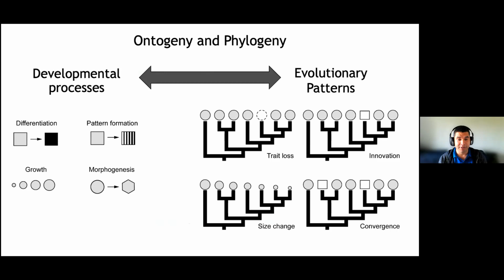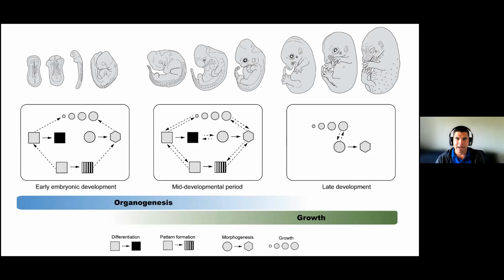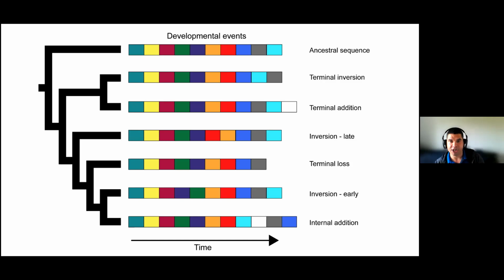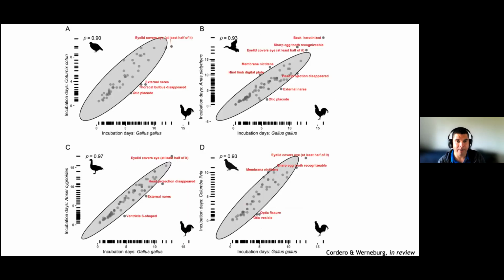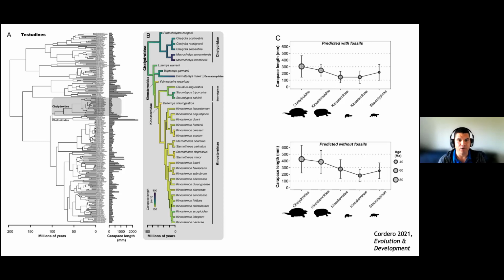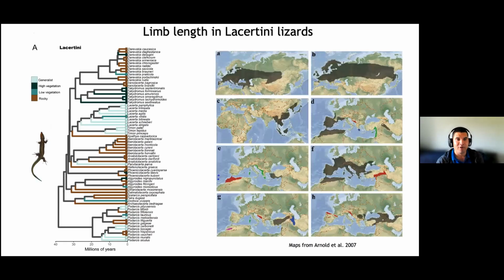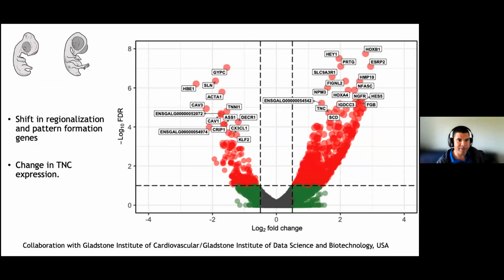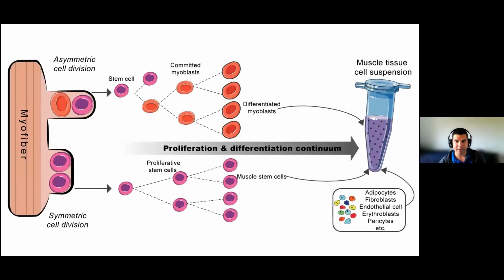Timing is Everything in Development and Evolution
On April 7, at 12pm (GMT+1) we welcome on our YouTube channel Gerardo Antonio Cordero , with the presentation 'Timing is Everything in Development and Evolution'.

Gerardo Antonio Cordero received a PhD in Ecology and Evolution from Iowa State University in 2015. His PhD research aimed at connecting broad-scale evolutionary trends with underlying developmental processes, focusing mainly on musculoskeletal innovation and diversification of the turtle body plan. This work combined classical embryological and histological approaches with emerging transcriptomic techniques. Along these lines, his objective in DEM is to reconstruct transcriptional networks that underpin musculoskeletal pathologies in humans using the mouse laboratory system (AFM project DYSTRON-NET).

TITLE: Timing is Everything in Development and Evolution

ABSTRACT: The development of organisms is defined by progressive transformations that ultimately give rise to distinct tissues and organs. Thus, knowledge on the timing of developmental processes is crucial to clarifying the mechanisms that underlie phenotypic evolution. In this talk, I discuss the relevance of identifying interspecific and intraspecific developmental differences during the life cycle of vertebrate animals. I highlight examples on the timing of developmental events in avian, mammalian, and reptilian species.  In domesticated animals, I address the assumption that selective breeding for unusual traits should override genetic correlations that normally modulate phenotypic variation in nature. I show that the sequence of tightly synchronized events by which chicken embryos are constructed was not altered by strong directional selection in human-controlled environments. These results corroborate that some embryonic stages are particularly susceptible to the effects of genetic mutations or environmental perturbations. Further, I demonstrate how macroevolutionary patterns in body size, and other ecologically relevant traits, can be linked to changes in skeletal maturation processes and growth rates in reptiles. Lastly, I discuss ongoing research on the development and evolutionary morphogenesis of muscle tissue and complex organ systems in model vertebrate species. The exploration of ontogeny and phylogeny is foundational to our basic understanding of biodiversity, while often yielding unexpected findings that are informative to biomedicine and various pursuits of economic importance to humans.

About us:
The Centre for Ecology, Evolution and Environmental Changes - cE3c is a Portuguese R&D Unit committed to a sustainable future. Our research examines and integrates all levels of biological organization, from organisms up to ecosystems, both natural and anthropogenic. We have laboratories and infrastructures in several locations in Portugal and we develop our research across all the world's continents.